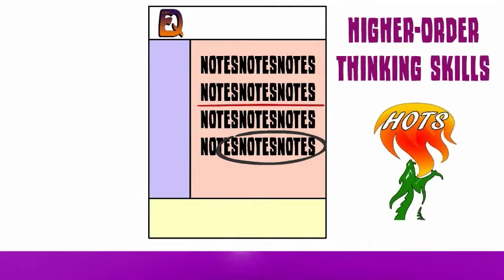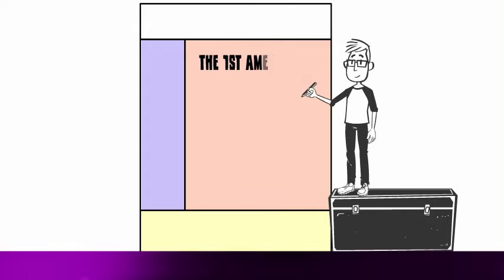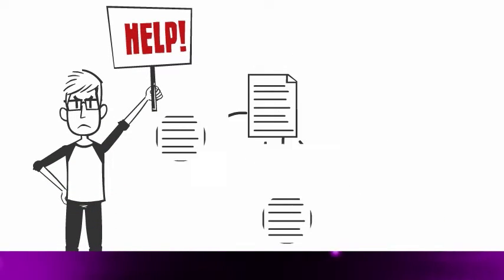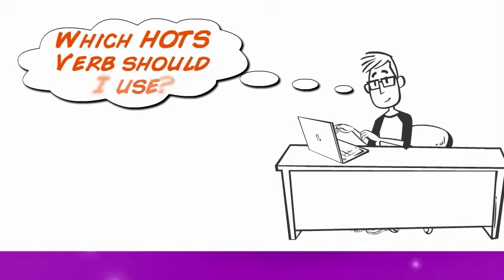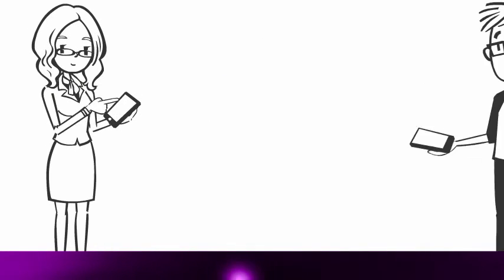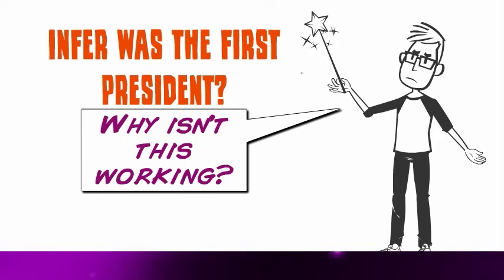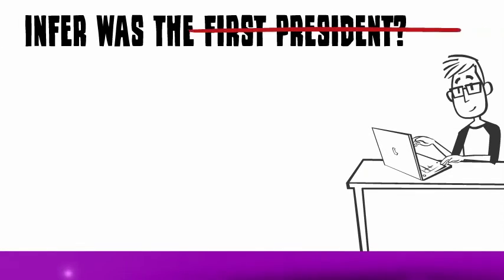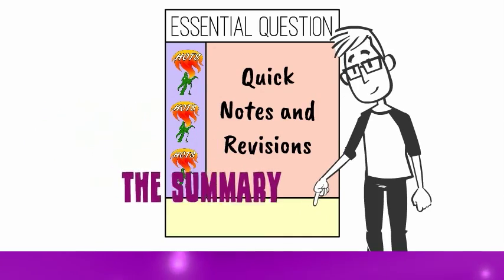CNotes For Success, Part 5: The HOTS Questions Column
This video covers tips and tricks for formulating the complex questions featured in the HOTS Questions column, or left-hand column, of a student's digital CNotes.